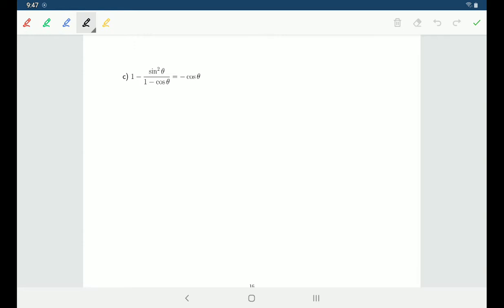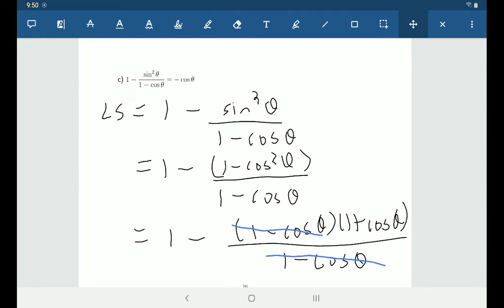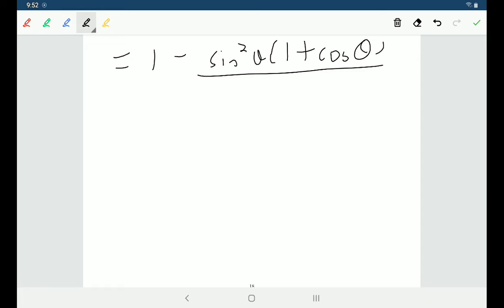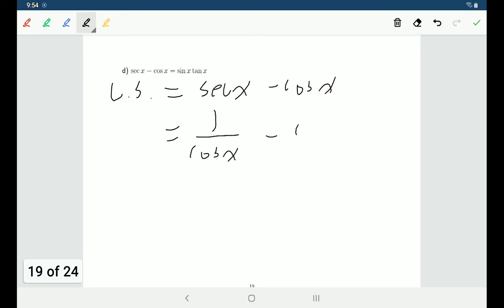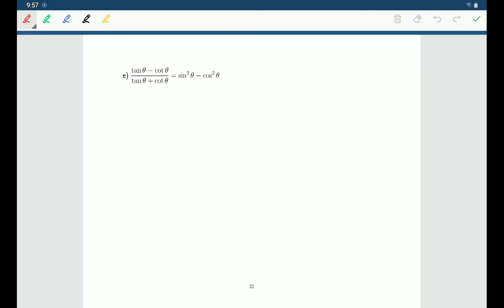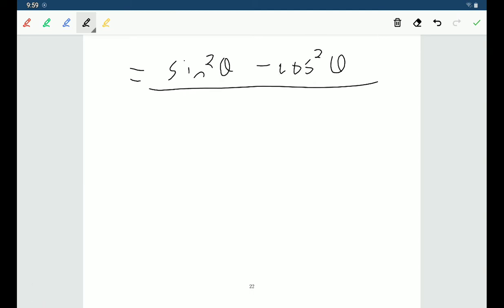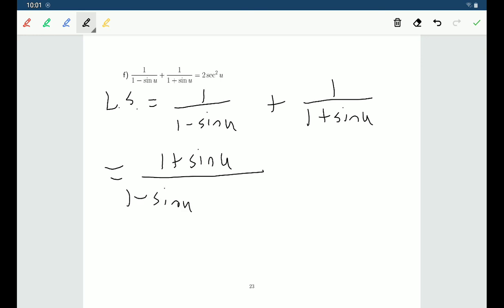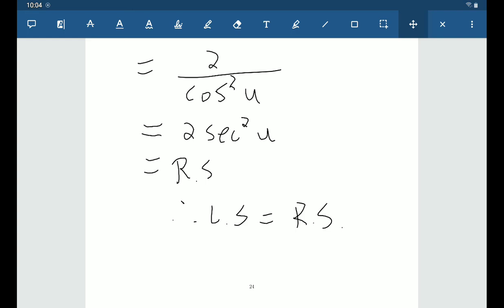Math 107: Section 8.4 (Part Three)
In the final part of this lecture, we do some more examples of establishing trigonometric identities.